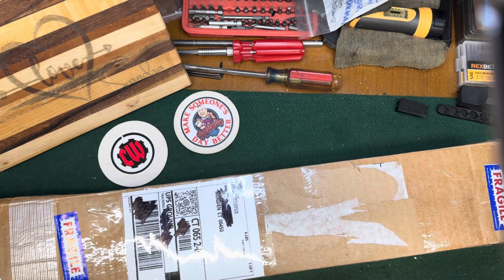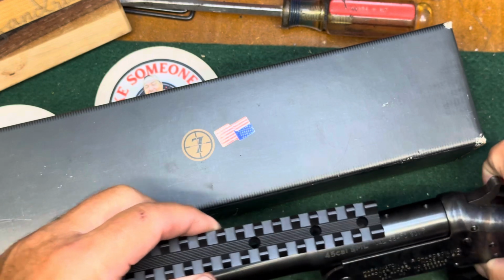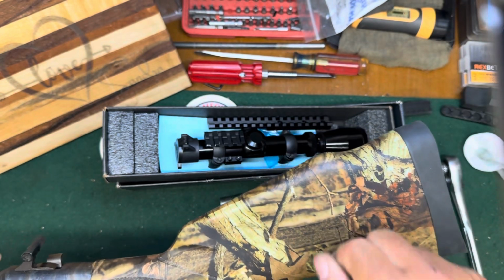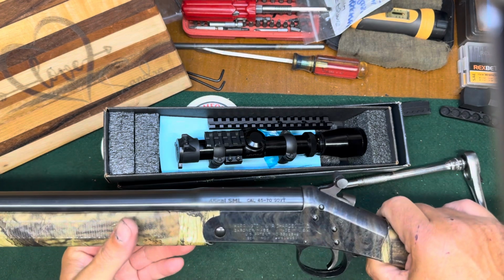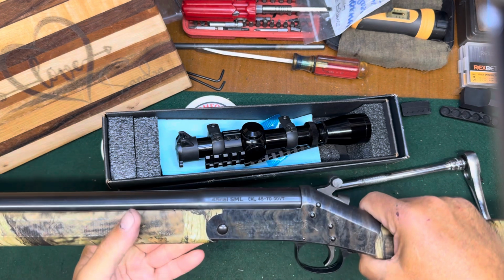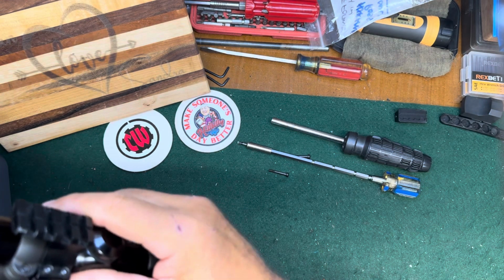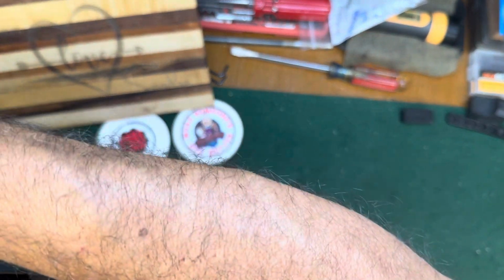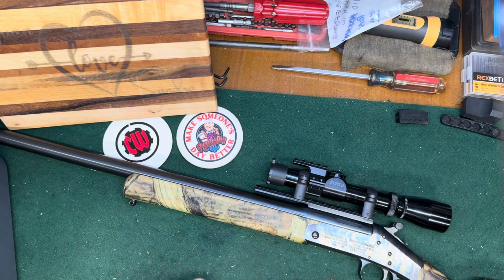My (SML) Smokeless Muzzle loader